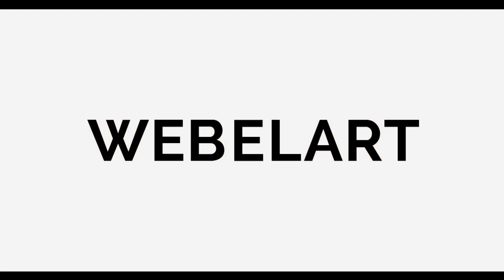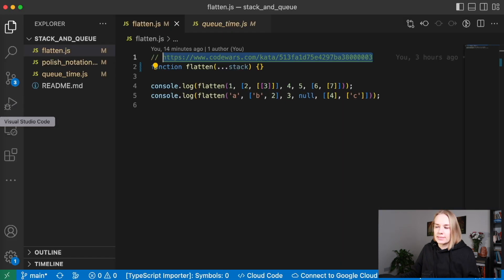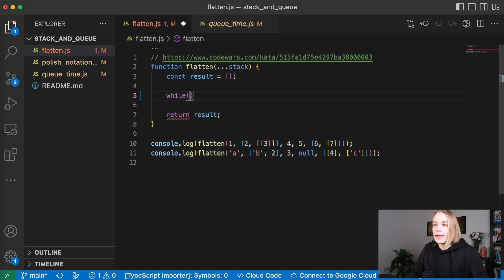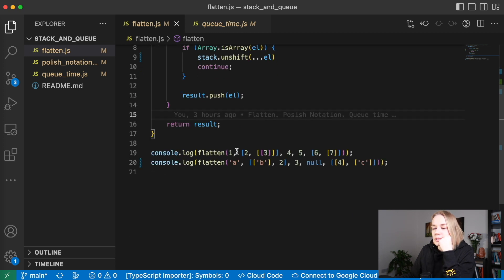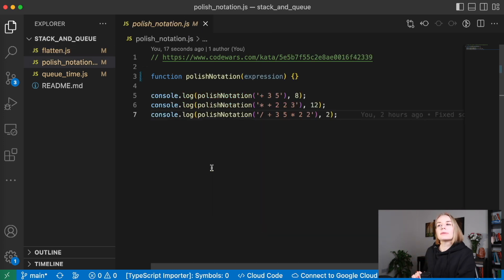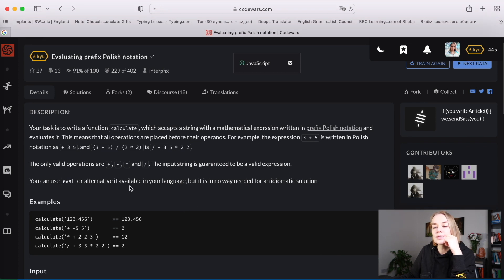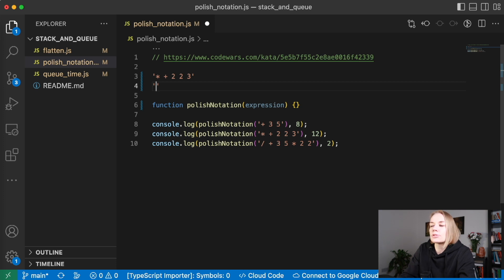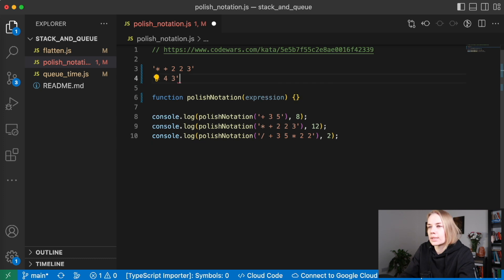Stacks and queues in JavaScript + practice: flatten, Polish notation, max queue time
In this video we will study what is stacks and queue, how to work with them in JavaScript and resolve several tasks from CodeWars: flatten, polish notation, max queue time.

00:00 Intro.
00:59 What is stack and queue.
04:11 Flatten: code + testing.
09:50 Polish notation.
24:36 Max queue time.

With love by Elena Litvinova ❤️